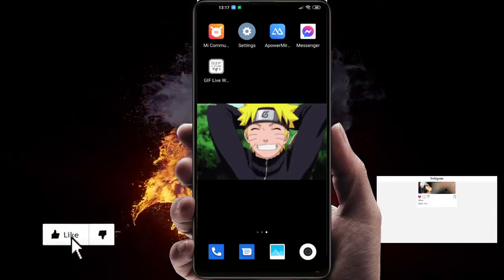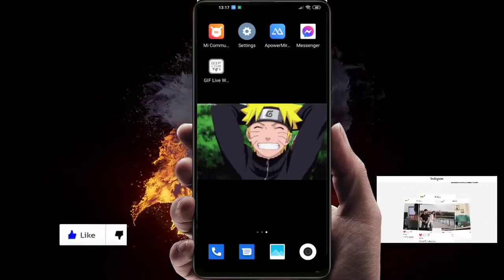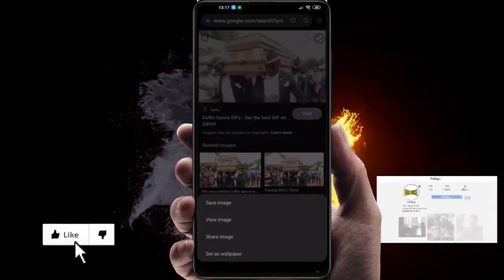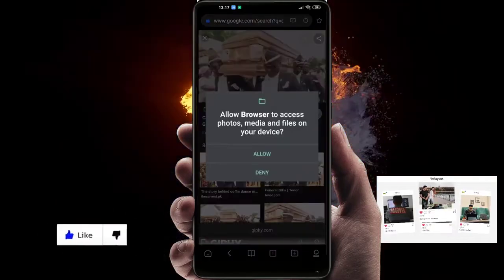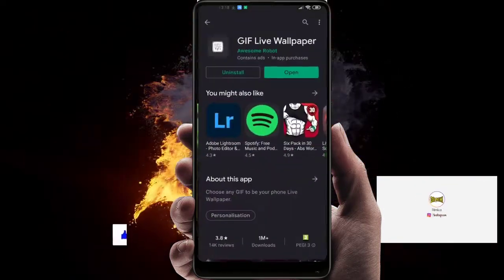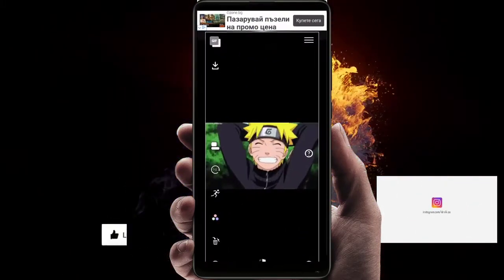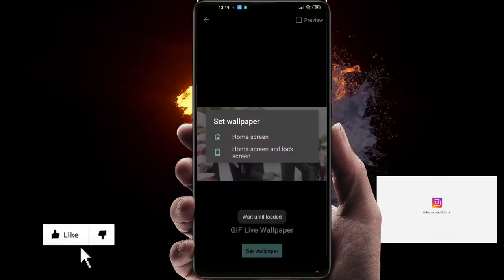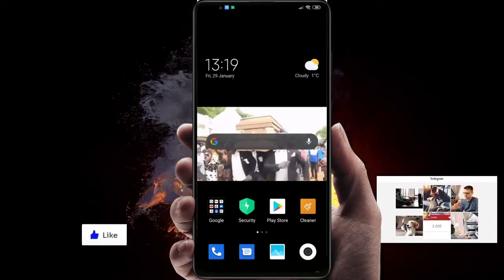How To Set GIF As Wallpaper Android ✅ Easy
In this video you will learn How To Set GIF As Wallpaper Android!